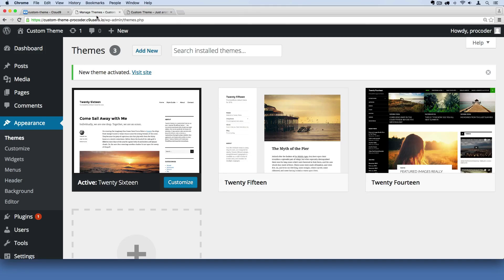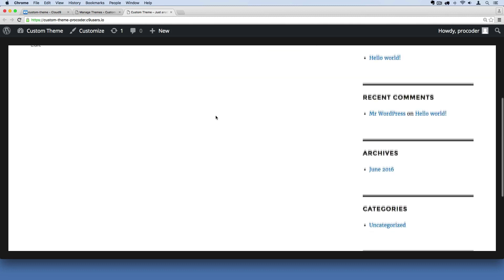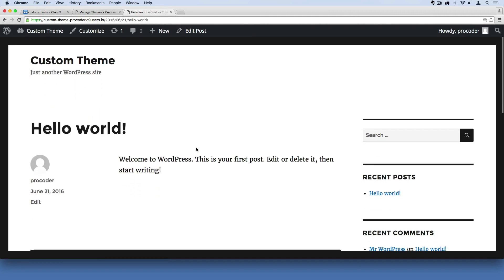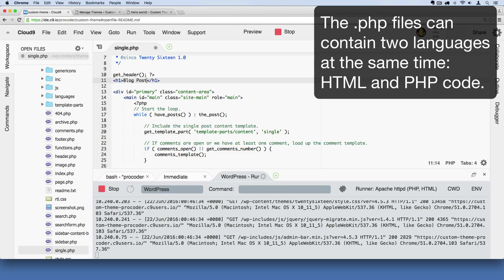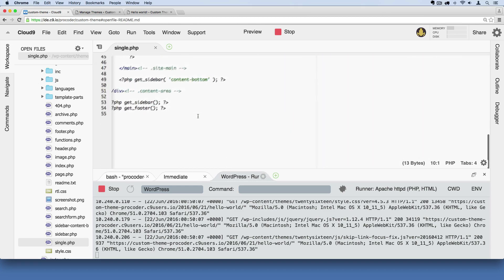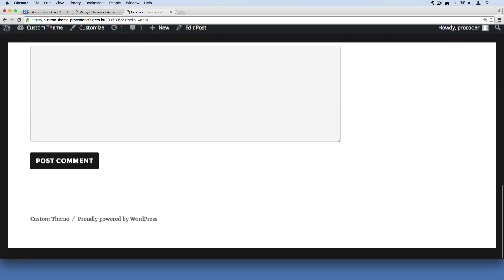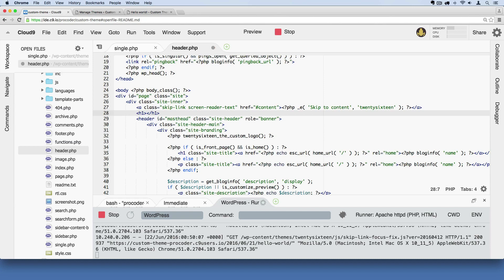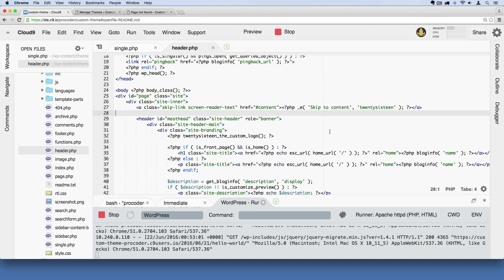WordPress Theme Development Part 08